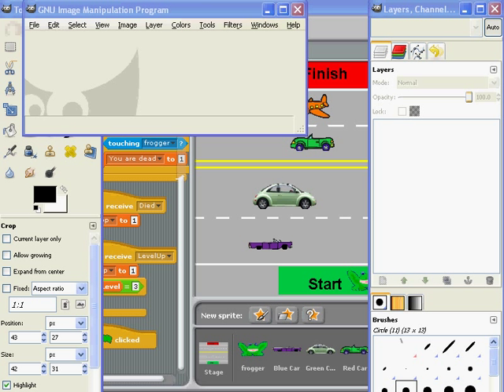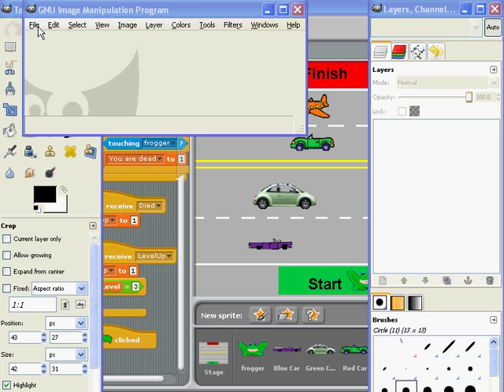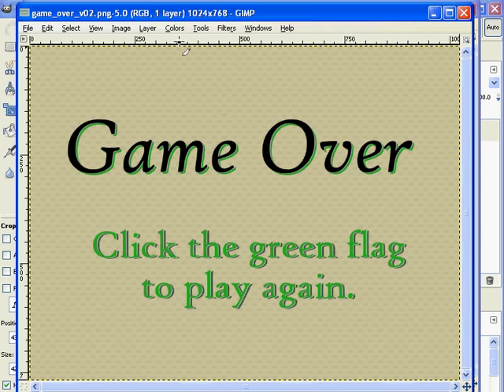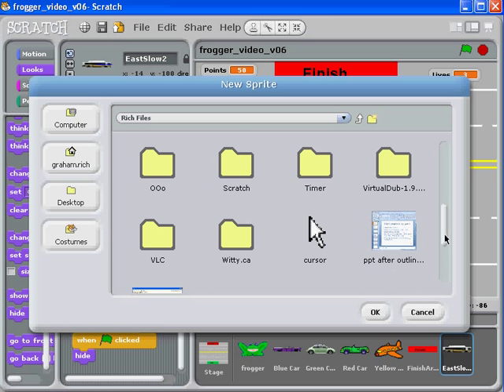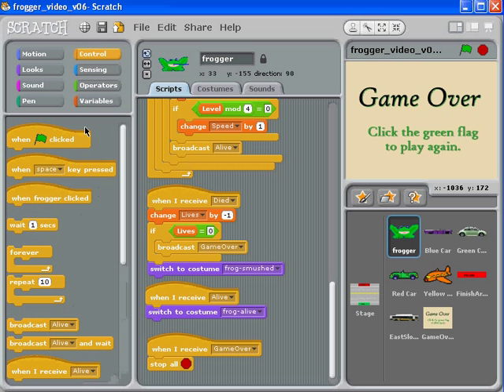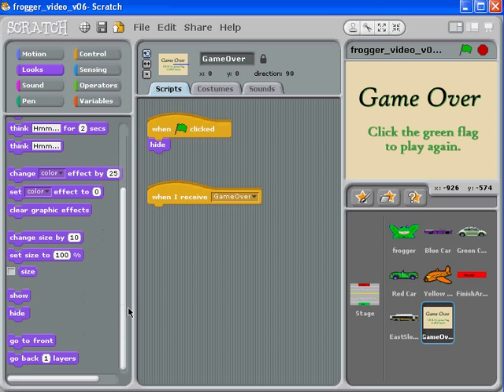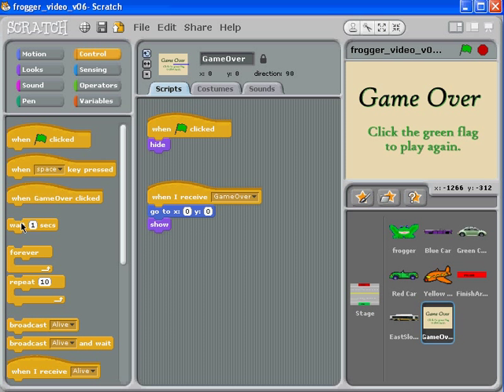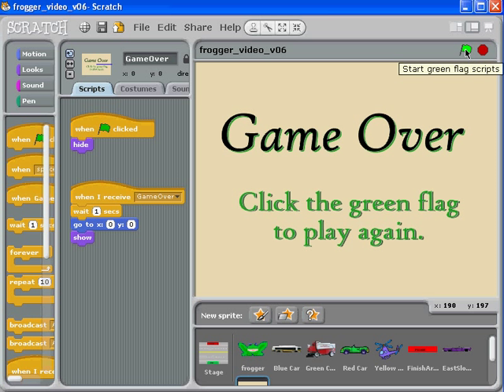21 Game Over Splash Screen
Feb 2012: I've recently added some instructions for this video.